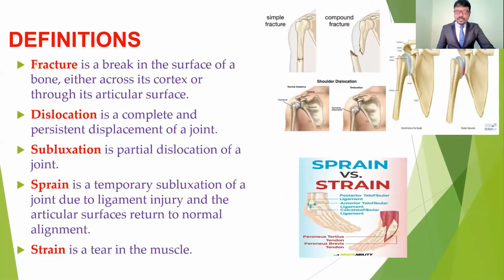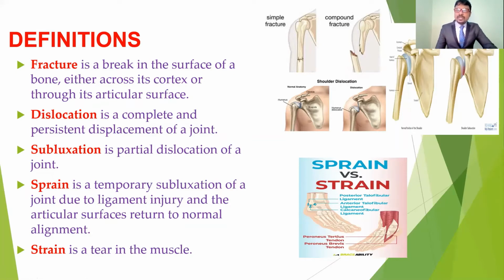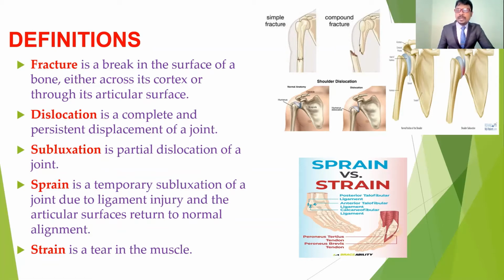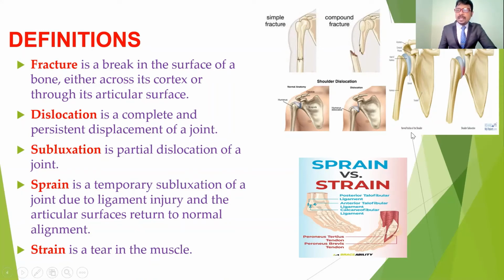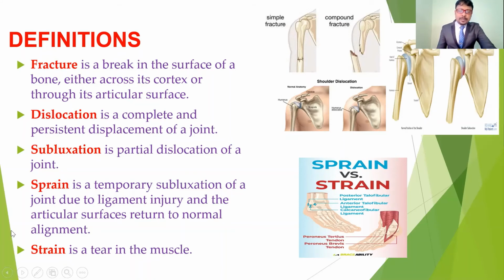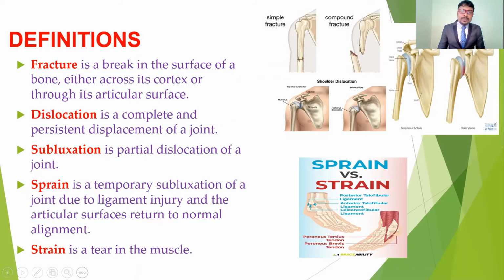MUSCULOSKELETAL INJURIES (FRACTURE, DISLOCATION, SUBLUXATION, SPRAIN & STRAIN)